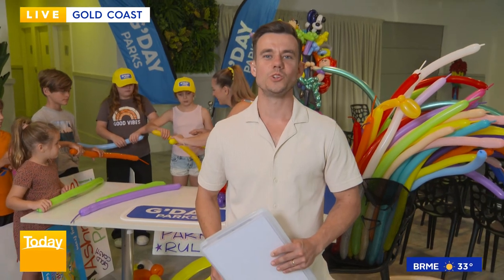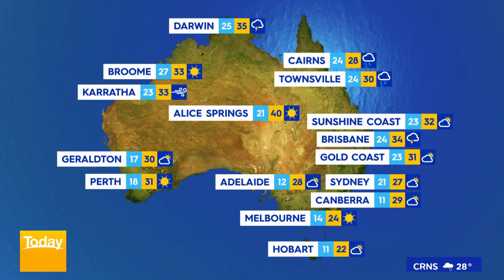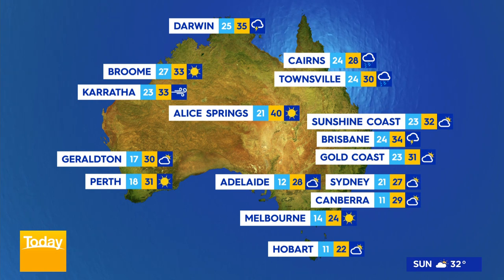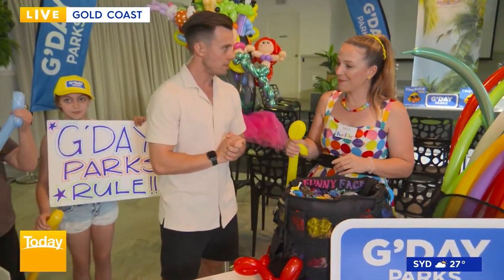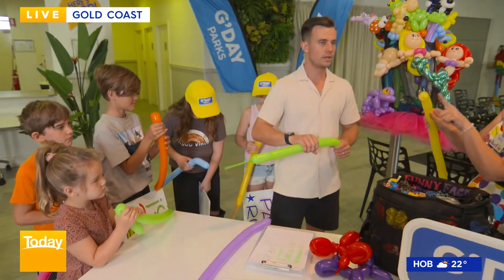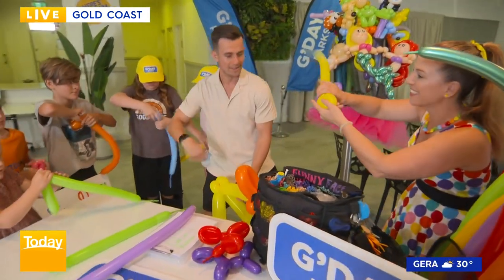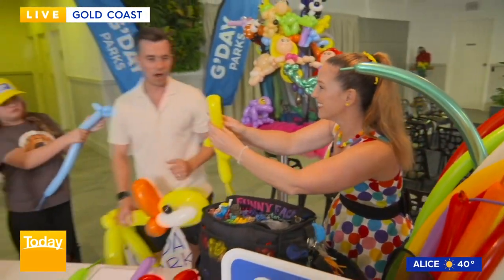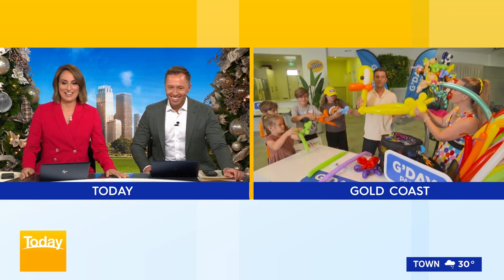Today Show #2 Live Weather Cross from Ashmore Palms, 17 December 2023